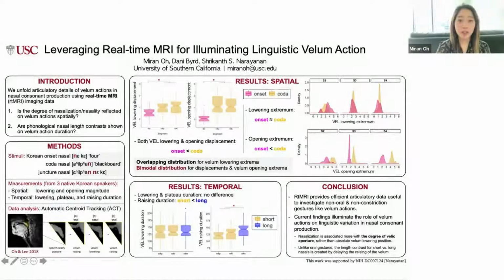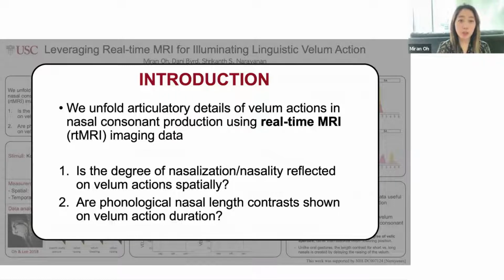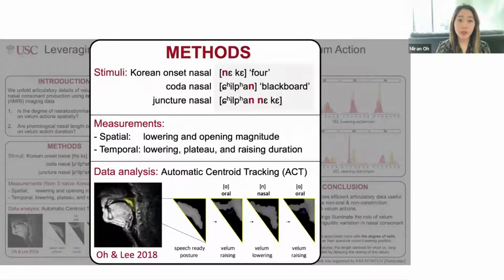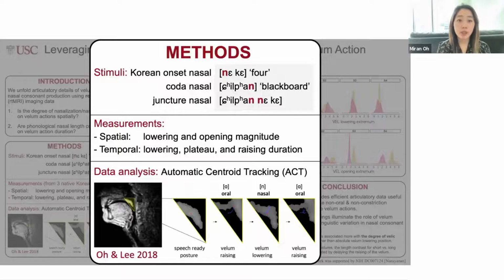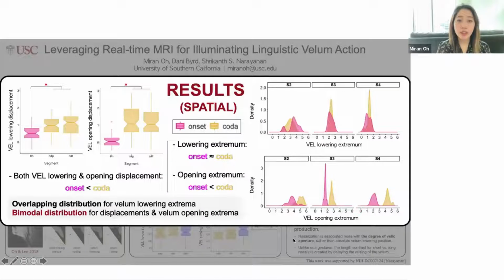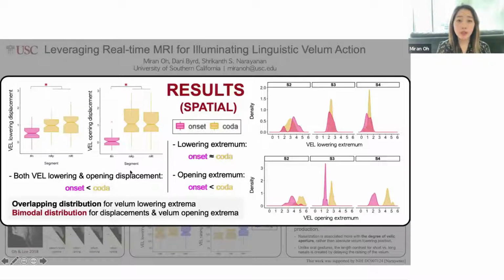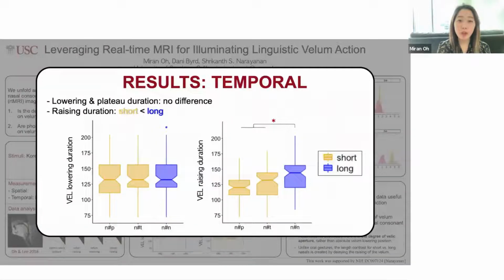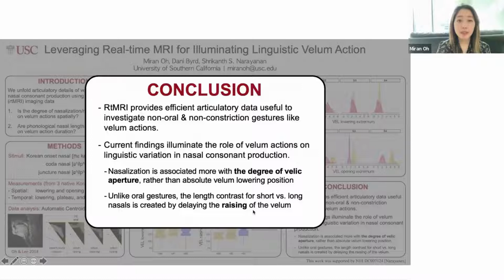Leveraging Real-time MRI for Illuminating Linguistic Velum Action - (3 minutes introduction)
Title: Leveraging Real-time MRI for Illuminating Linguistic Velum Action - (3 minutes introduction)

Authors: Miran Oh (University of Southern California, USA), Dani Byrd (University of Southern California, USA), Shrikanth S. Narayanan (University of Southern California, USA)

Category: Phonetics II

Abstract: Velum actions are critical to differentiating oral and nasal sounds in spoken language; specifically in the latter, the velum is lowered to open the nasal port and allow nasal airflow. However, details on how the velum is lowered for nasal production in speech are scarce. State-of-the-art real-time Magnetic Resonance Imaging (rtMRI) can directly image the entirety of the moving vocal tract, providing spatiotemporal kinematic data of articulatory actions. Most instrumental studies of speech production explore oral constriction actions such as lip or tongue movements. RtMRI makes possible a quantitative assessment of non-oral and non-constriction actions, such as velum (and larynx) dynamics. This paper illustrates articulatory aspects of consonant nasality, which have previously been inferred from acoustic or aerodynamic data. Velum actions are quantified in spatial and temporal domains: i) vertical and horizontal velum positions during nasal consonant production are quantified to measure, respectively, the degree of velum lowering and velic opening, and ii) duration intervals for velum lowering, plateau, and raising are obtained to understand which portion of the velum action is lengthened to generate phonologically long nasality. Findings demonstrate that velum action tracking using rtMRI can illuminate linguistic modulations of nasality strength and length.

d04s05t01trim